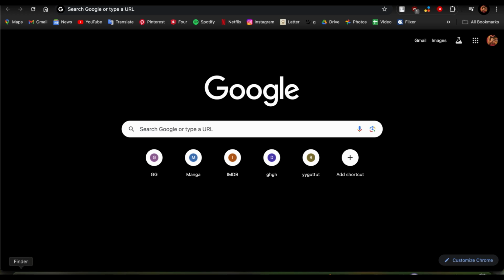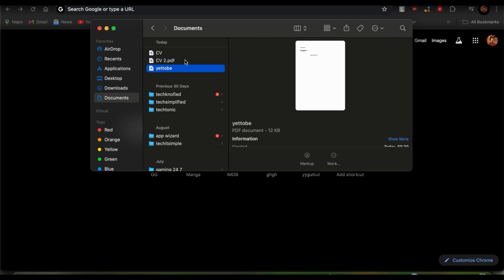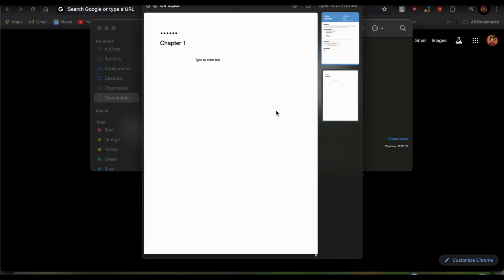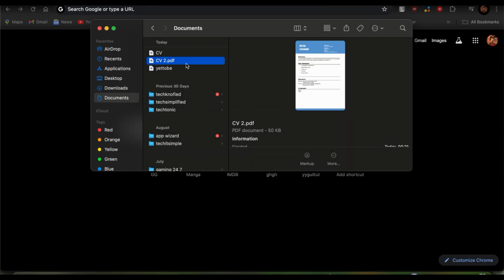How to Combine PDFs on MacBook | Merge Documents Quickly 2024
Want to combine multiple PDFs into a single file on your MacBook? This guide will show you how to use Preview or other built-in Mac tools to merge PDFs seamlessly. Follow these steps to create a single, organized document without the need for additional software.